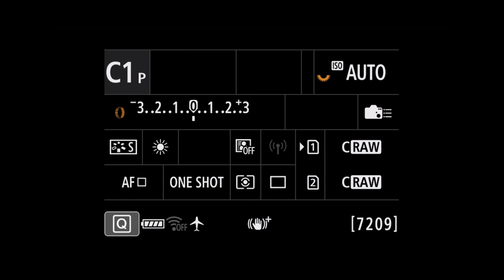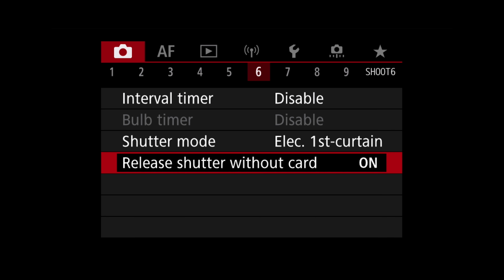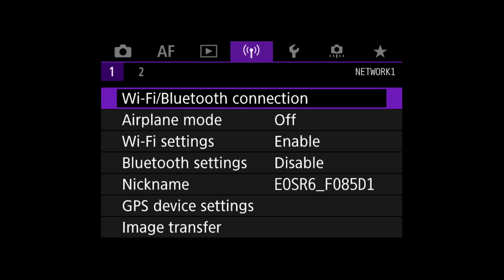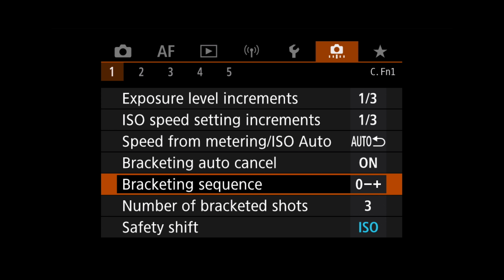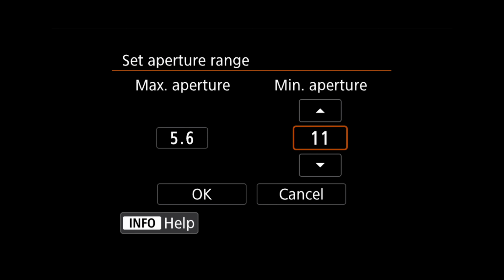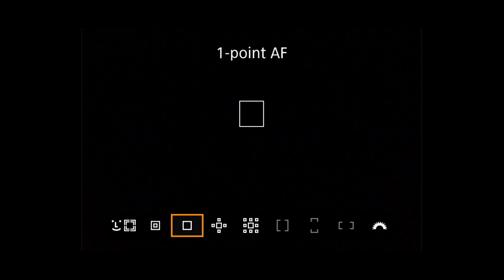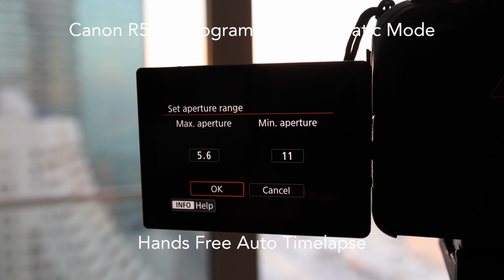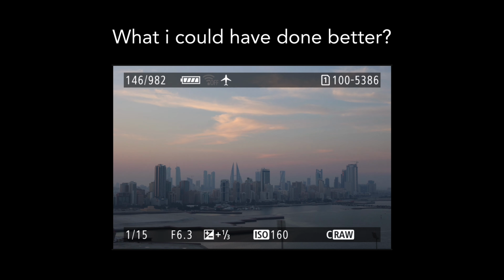Timelapse with Canon R5/R6 Programmed Automatic Mode - Complete Guide Part 1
In this tutorial i will take you though the entire process of shooting a completely hands free automatic timelapse sequence using the Canon R5 or R6 cameras, set to Programmed Automatic Mode (P Mode).

I'll show you how to set the camera up in P mode and then save the settings as a custom exposure mode. Then i'll take you through the process of recording the timelapse while explaining how the Programmed Automatic Mode works.

Then in Part 2 i will show you how i process the RAW files using LRTimelapse 6 and Adobe Lightroom, as well as object removal and compositional adjustments using the Actions function and Image Processor in Adobe PhotoShop.

In Part 3 i will demonstrate the final stages of the complete post-production workflow guide, using Adobe Premiere Pro and After Effects to make color adjustments and compositional improvements, along with final render export settings.

Please note that this timelapse was recorded using the Canon R6 with the f/2 RF28-70mm fitted with a Kase internal ND8 (3 stops) filter.

All work is my own.

The gear i currently use:
DJI Mini 3 Pro
DJI Osmo Hero
Insta360 One RS